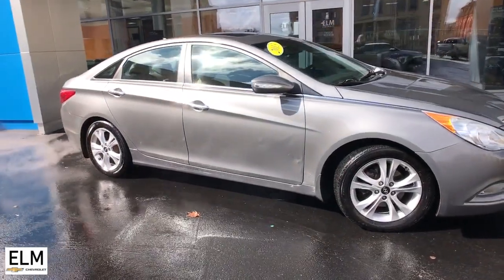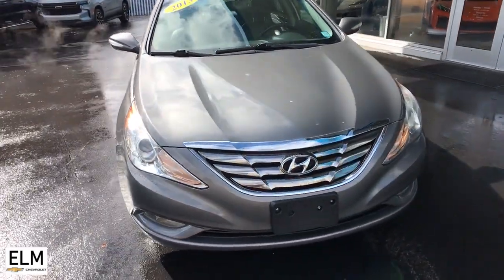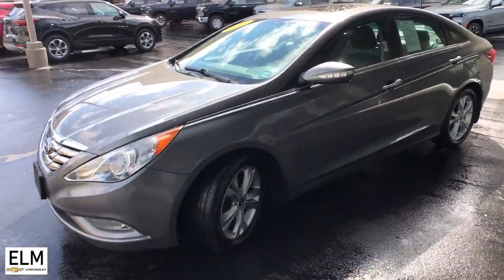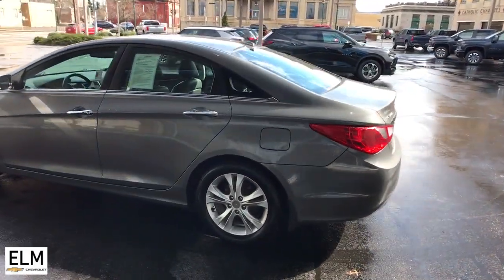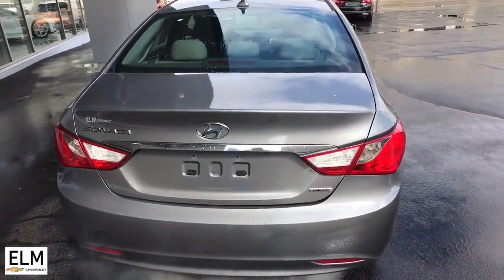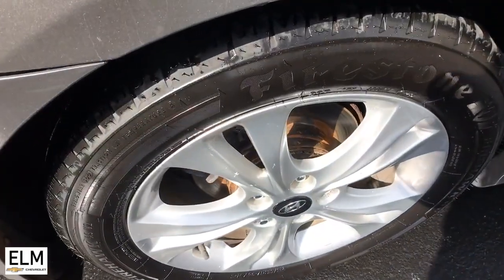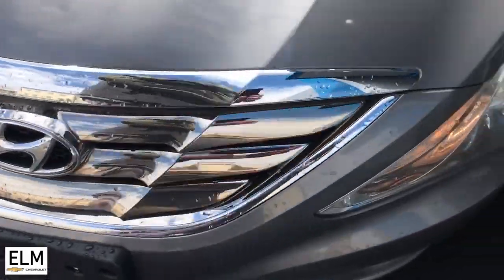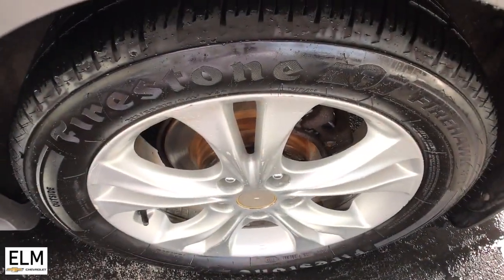2013 Hyundai Sonata Limited NY Elmira, Ithaca, Walkins Glen, Corning, Sayre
Pre-Owned 2013 Hyundai Sonata Limited available at Elm Chevrolet located in 301 E Church St, Elmira, NY, 14901. Servicing the Elmira, Ithaca, Walkins Glen, Corning, Sayre area.
Please mention the stock P24-14B when you contact the dealership for this vehicle.

Picture yourself in the  2013  Hyundai Sonata.  Whether you're commuting or cruising country roads, this smooth and spacious Sonata makes travel a treat. Its comfortable cabin with standard touchscreen infotainment and driver assistance, along with stylish good looks make this mid-size 4-door your go-to family sedan.  The following are some of this vehicles highlighted options: Panoramic Roof, Proximity Key Entry, Keyless Entry, Sun/Moonroof, Moonroof, Satellite Radio, Heated Rear Seat(s), Heated Mirrors, Fog Lamps, Power Driver Seat. Don't settle for ordinary when you can have extraordinary. Get into this smooth, spacious, well-equipped Sonata. Our team will give you an outstanding test drive experience. Stop in today!